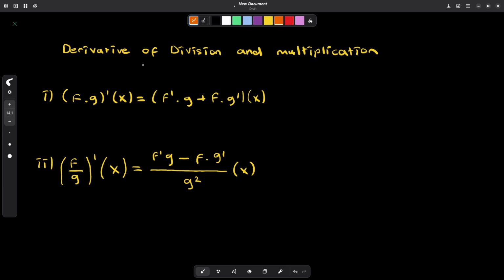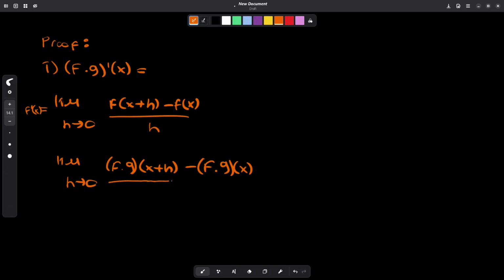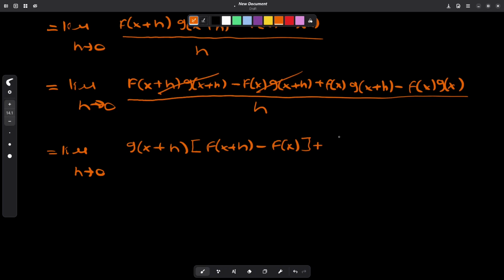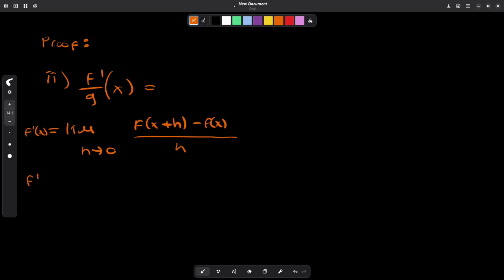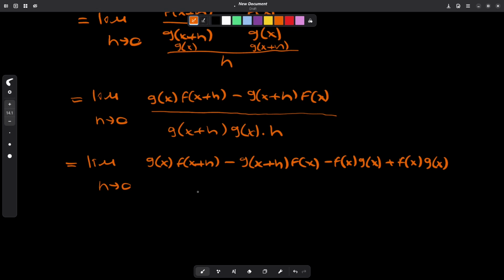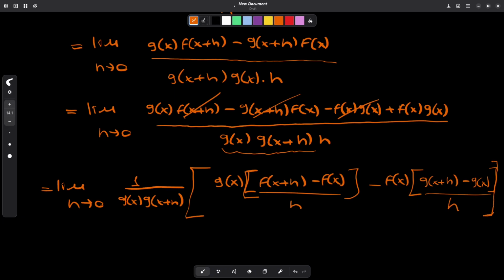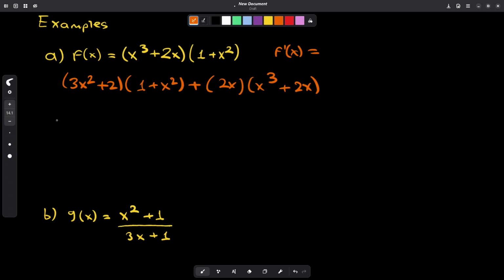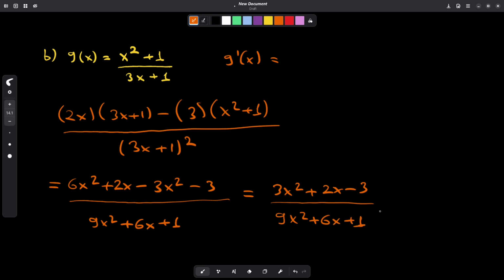Derivative of multiplication and division(differentials part 2)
derivatives differentials